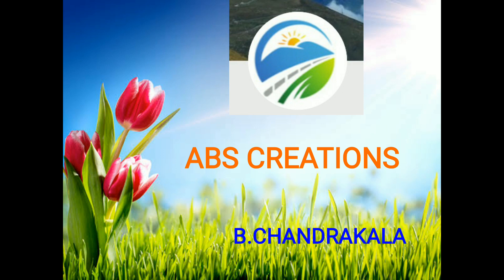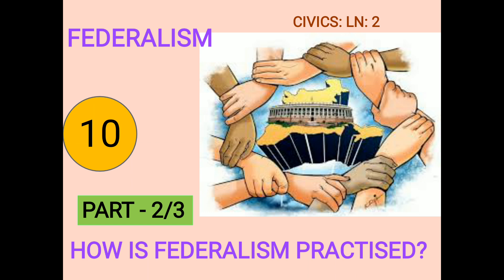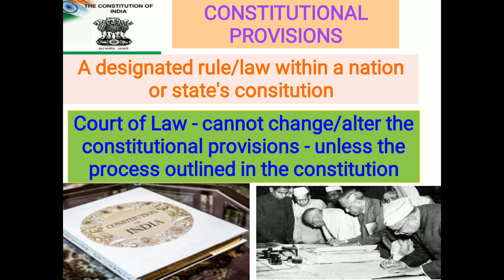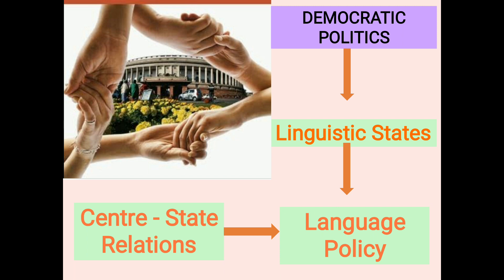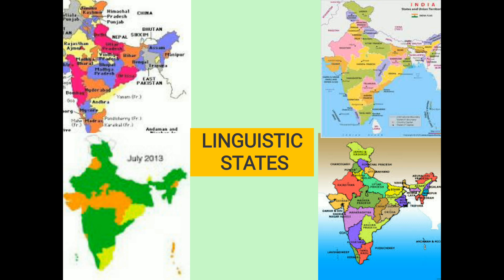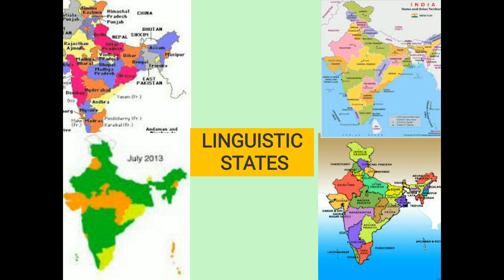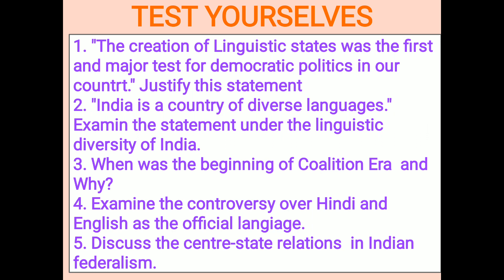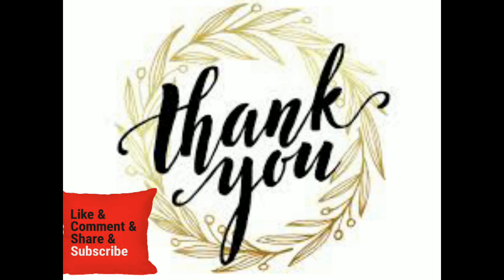FEDERALISM - PART 2 ( How is Federalism Practised) - Civics Ln:2 in English by B.Chandrakala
This video desrcibes about how federalism is practised in India?

Link for Federalism - Part 1 is given below for you to understand the meaning and features of federalism